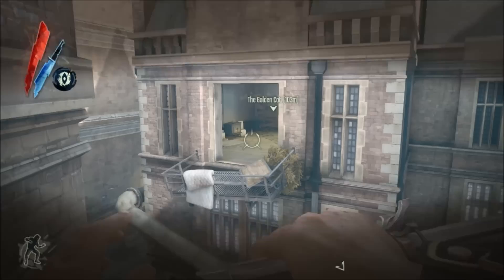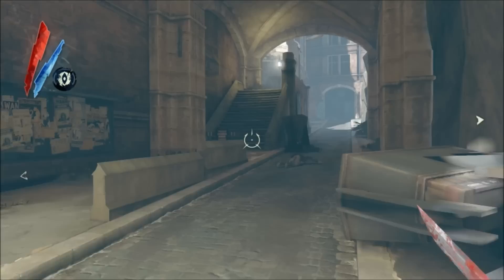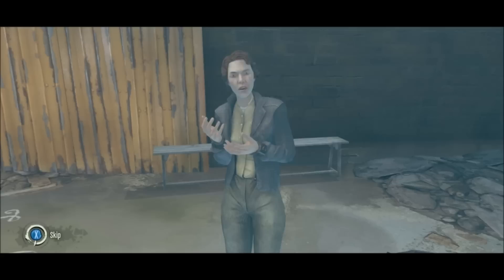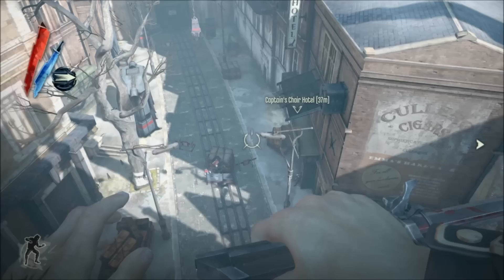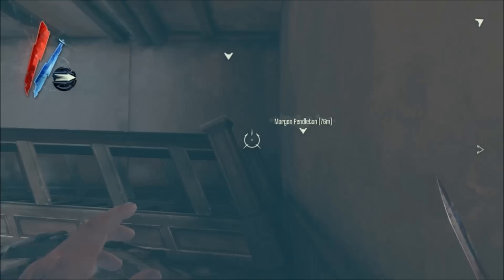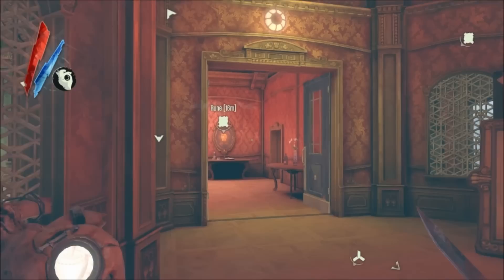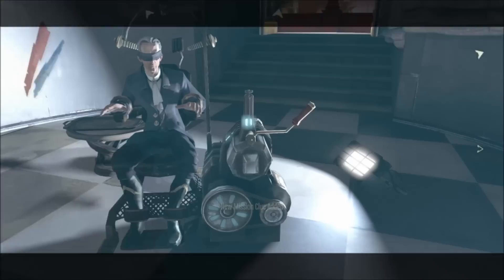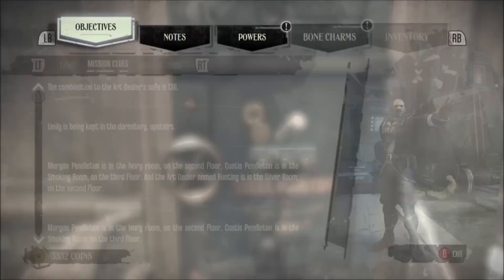Golden Cat/House of Pleasure - All Bone Charms, Runes, Sokolov paintings, Safe, Blueprint and 2 Keys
All the pickups in the House of Pleasure mission at the Golden Cat mission. Read description for quick links.

This is somewhat convoluted. You need to pick up the side mission from Slackjaw to rescue Crowley, to get a key and acquire the mission to get the safe combination from the art dealer. Then, open the safe before you hand the quest in to Slackjaw (I imagine).

Good luck!

Charm 1 (Bottle Alley abandoned room): 0:00
Charm 2 (Near Rags/VIP Exit): 0:40
Art Dealer's Key: 1:00
Incendiary Bolt Blueprint & Distillery Reserve Key: 1:28
Charm 3 (Distillery): 1:49
Rune 1 (Galvani's office): 2:10
Captain's Chair Hotel Key + Safe mission: 2:28
Charm 4 (needs hotel key): 2:45
Rune 2 (Outside Golden Cat): 3:05
Rune 3 (Inside Golden Cat): 3:17
Charm 5 (Behind Locked door - needs golden cat key): 3:40
Rune 4 (Golden Cat Dormitories): 3:54
Art Dealer location (and safe combination): 4:15
Access Art Dealer's house: 4:49
Painting 1 (Art Dealer's House): 5:00
Painting 2 (Art Dealer's House): 5:10
Painting 3 + Rune 5 (Art Dealer's Safe): 5:24